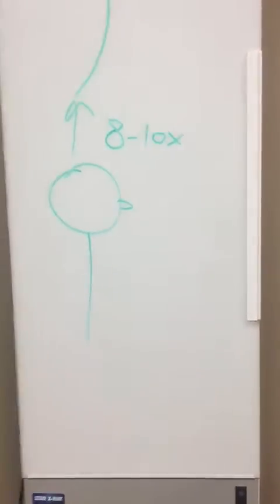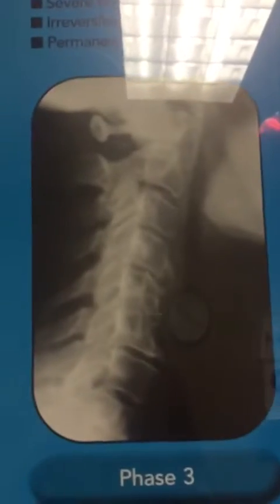Healthsource Chiropractic's Dr. Dillon Remmick explains the cause of neck pain and headaches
hHealthsource Chiropractic's Dr. Dillon Remmick explains the cause of neck pain and headaches what causes neck pain and Headaches. NOTICE / PROVIDER DISCLOSURE:

Minnesota Regenerative Institute is an integrated clinic with both medical and chiropractic providers.

Services provided through the clinic may include chiropractic care, spinal decompression therapy, rehabilitative therapies, nutritional weight loss, medical weight loss, hormone replacement therapy, allergy testing and immunotherapy, IV nutrition therapy, exosome injections, PRP injections, vein evaluations/treatments, neuropathy-related medical services, and other medically or clinically appropriate services depending on the patient’s condition and provider recommendations.

Medical services, including neuropathy-related evaluation and treatment services, are provided through the clinic’s medical department by licensed medical providers, including:
• Larry Skeete, MD
• Elizabeth Bachorik, APRN, CNP

Chiropractic services, including chiropractic adjustments, spinal decompression therapy, and rehabilitative therapies, are provided by licensed chiropractic providers, including:
• Aaron Antony, DC
• Joe Kerber, DC

Chiropractic providers do not provide medical neuropathy treatment except where symptoms may involve musculoskeletal, spinal, biomechanical, or radicular conditions within chiropractic scope. Likewise, medical providers do not provide chiropractic treatment services.

Provider recommendations, treatment plans, and services vary based upon each patient’s individual history, examination findings, diagnostic testing, goals, and clinical presentation.

Some historical video or testimonial content may include individuals identified by titles or roles that reflected their status at the time the content was originally recorded. Appearance in educational or testimonial content should not be interpreted as providing current medical or chiropractic treatment, diagnosis, or provider recommendations unless specifically identified by current credentials and role.

Providers or team members appearing in testimonial or educational content are not necessarily the providers who rendered treatment associated with the patient experience being discussed. Appearance in testimonial or educational content should not be interpreted as indicating that a particular provider diagnosed, treated, or managed a specific medical condition unless specifically stated otherwise.

Non-provider team members appearing in educational or testimonial content are not acting as licensed treating providers unless specifically identified otherwise.

Patient testimonials represent voluntary individual patient experiences. Results vary by patient. No guarantee of improvement, reversal, healing, weight loss, or cure is being made or implied.

This content is provided for educational and informational purposes only and is not intended as medical advice.